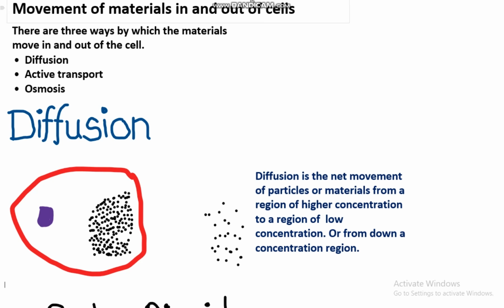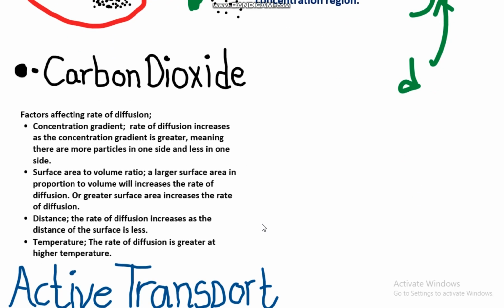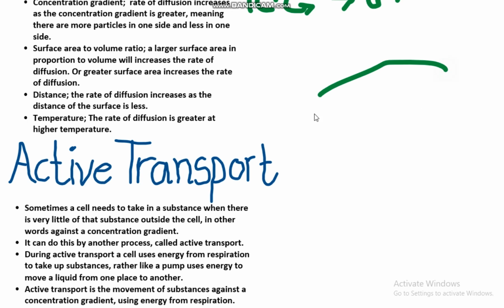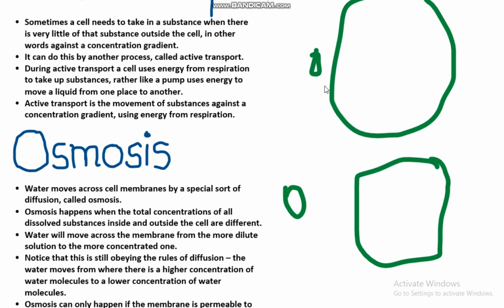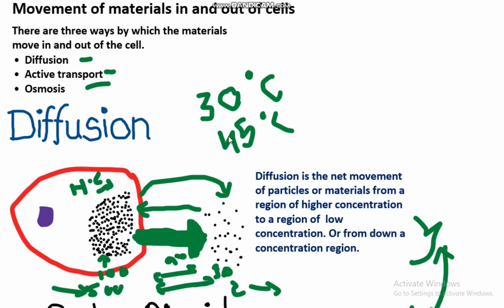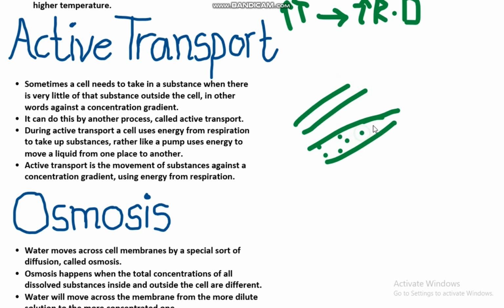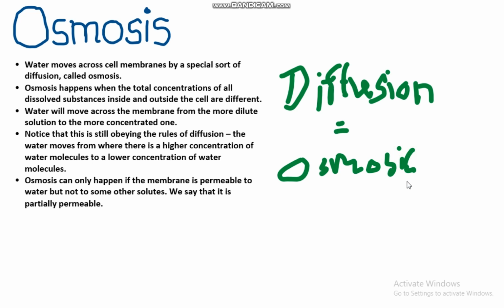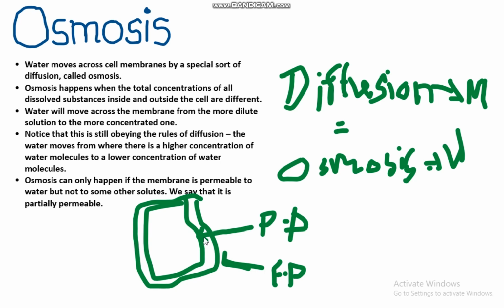Edexcel IGCSE biology 9-1 4th topic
Movement of materials in and out of cells